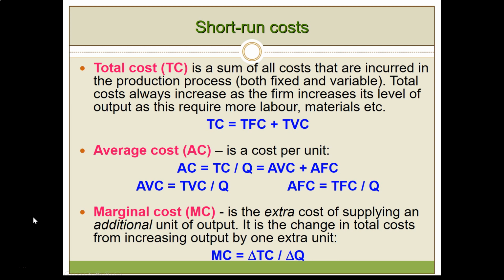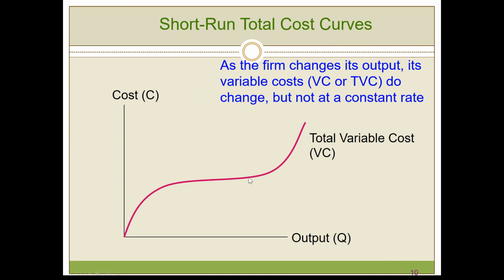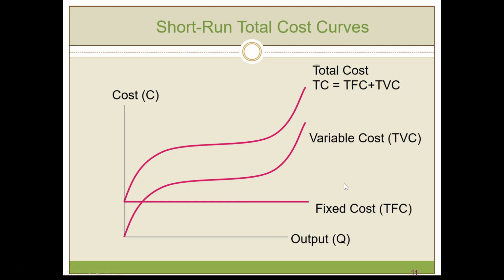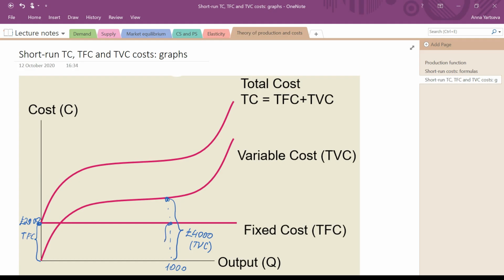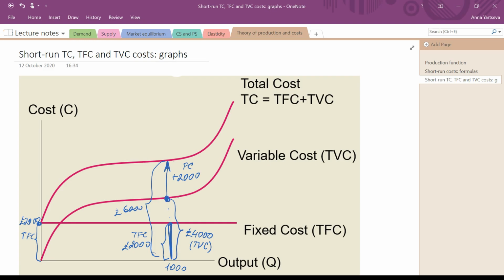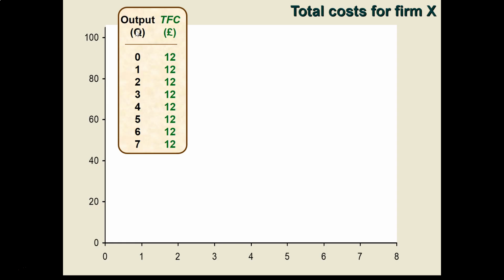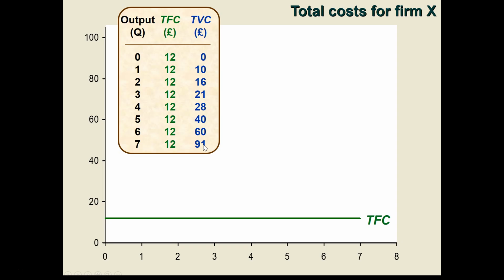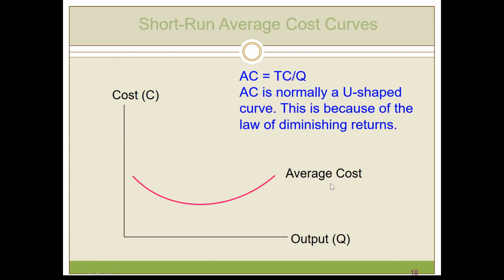Week 2, part 4 - Shapes of TFC, TVC, TC and AC cost curves (QME4015)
This part of the lecture explains how various types of costs curves look like, why they have their specific shape and what is the relationship between different costs curves.